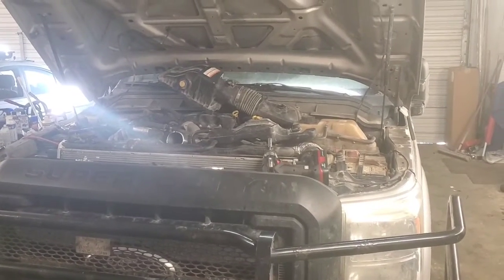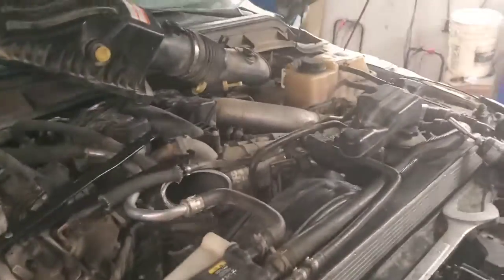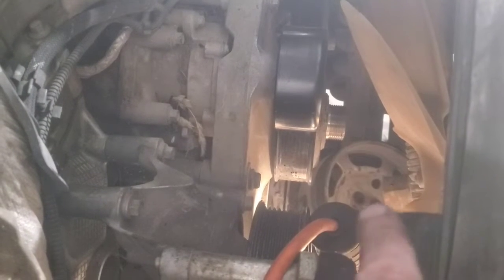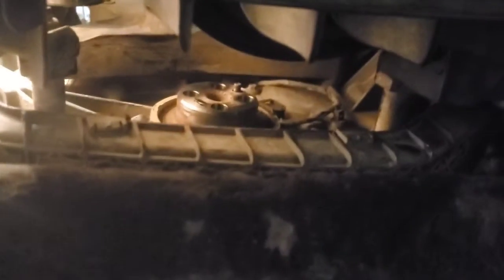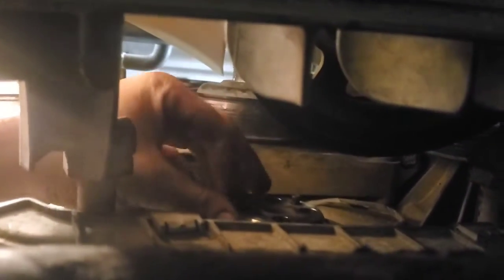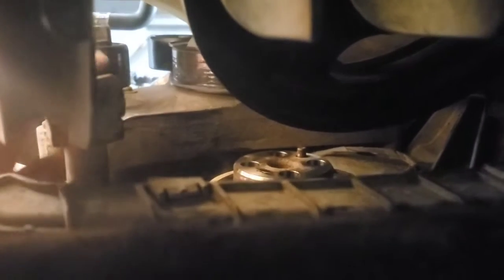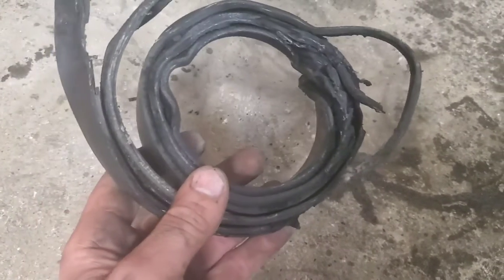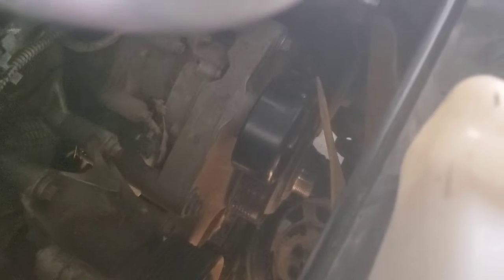6.7L Powerstroke: Crank pulley/Harmonic Balancer Removal.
Here we try to explain a few tips to help you remove your crank pulley/harmonic balancer on a 6.7l powerstroke.